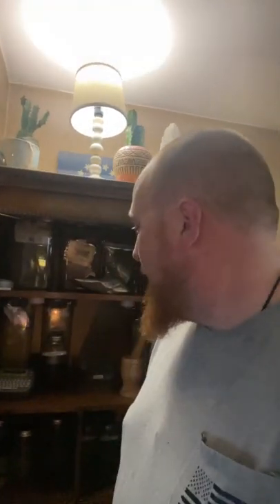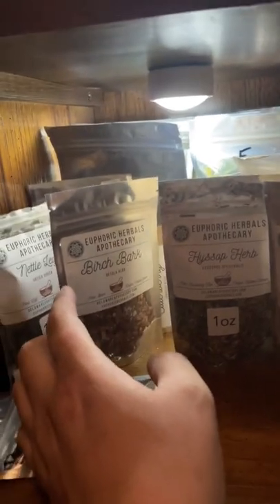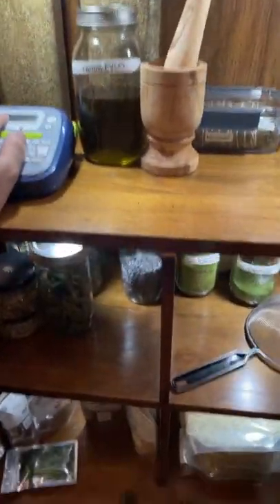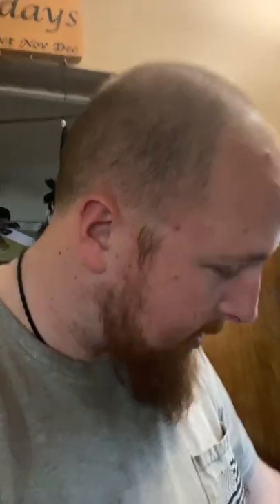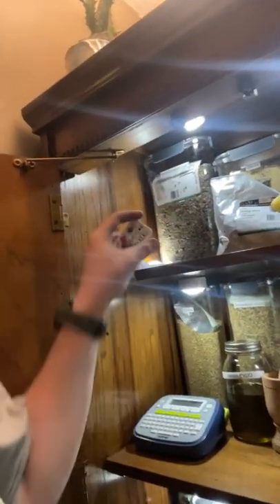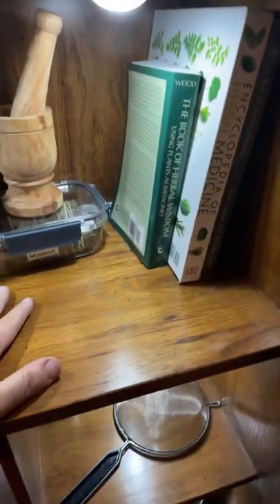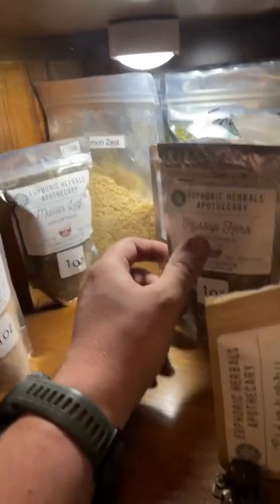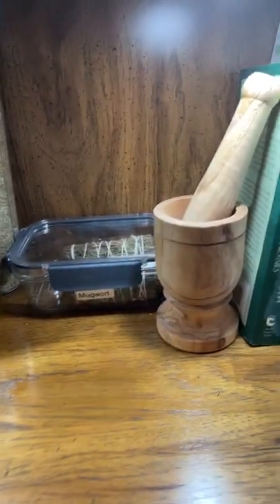Apothecary cabinet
A quick tour of my herbal medicine supply cabinet!